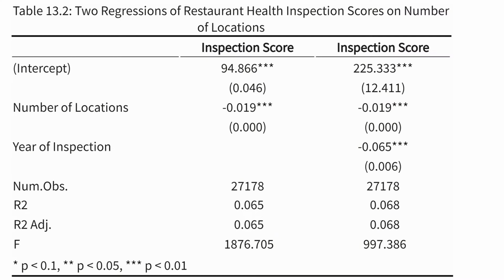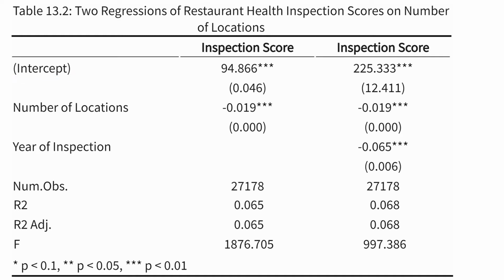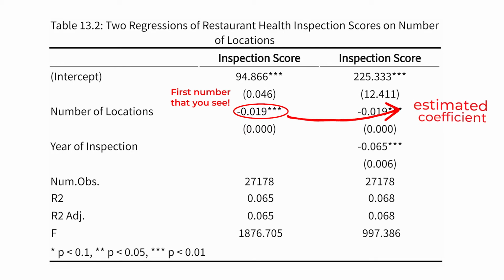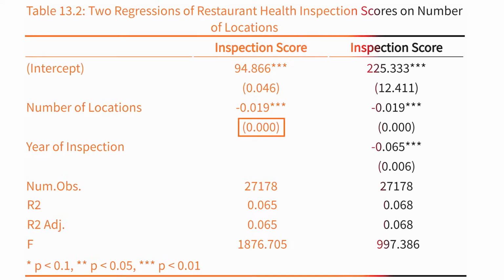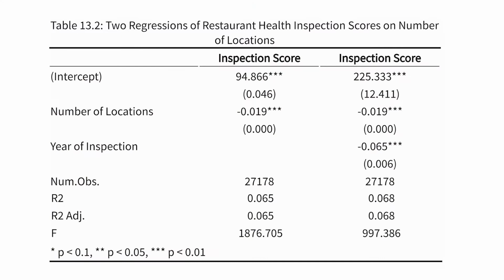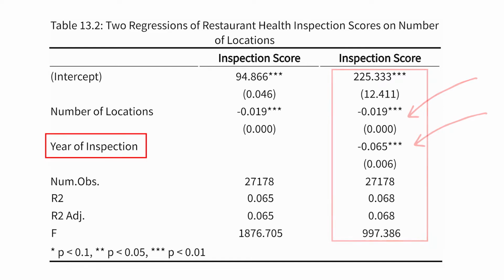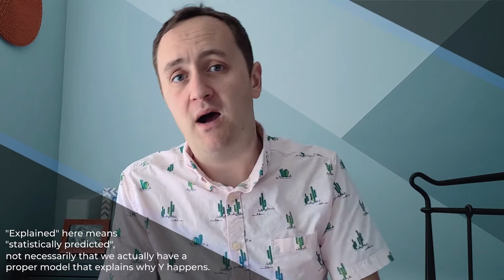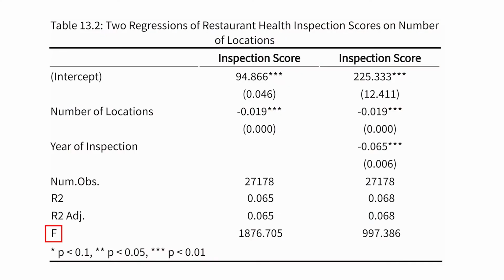Reading Regression Tables (The Effect, No Background Music, Ep 27)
Regression results are usually reported in table form. How can we read a regression table, and how can we interpret some of those model-fit statistics we commonly see at the bottom of the table?